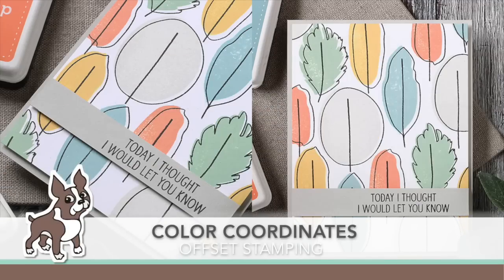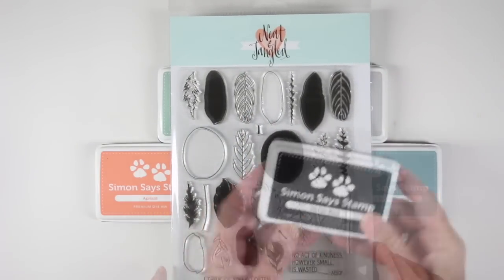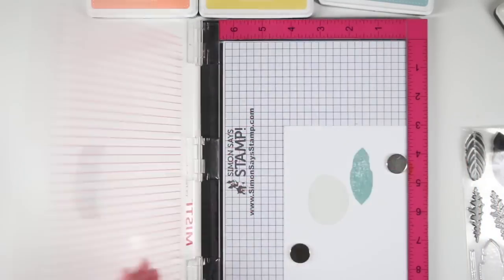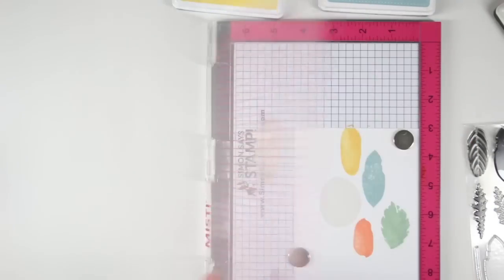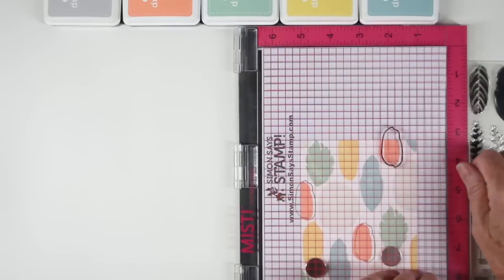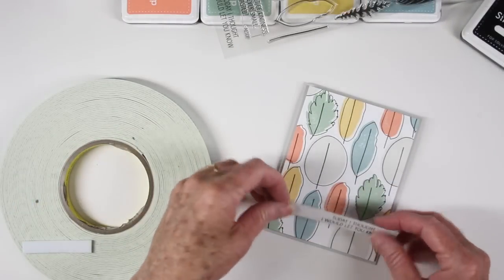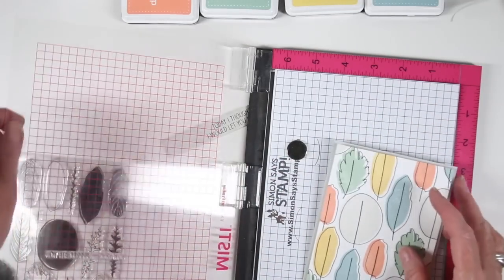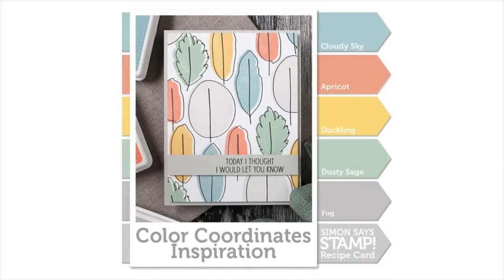Simon Says Stamp Color Coordinates: Offset Stamping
Shari Carroll introduces a Simon Says Stamp color combination and shows how to offset stamp.

• Simon Says Stamp Premium Dye Ink Pad APRICOT ink061 Splash of Color  ——
• Simon Says Stamp Premium Dye Ink Pad DUCKLING ink045 The Color of Fun  ——
• Simon Says Stamp Premium Dye Ink Pad CLOUDY SKY ink047 The Color of Fun  ——
• Simon Says Stamp Premium Dye Ink Pad DUSTY SAGE INK081 New Beginnings  ——
• Neenah Classic Crest 80 LB SMOOTH SOLAR WHITE Paper Pack 40 Sheets NH80LB40  ——